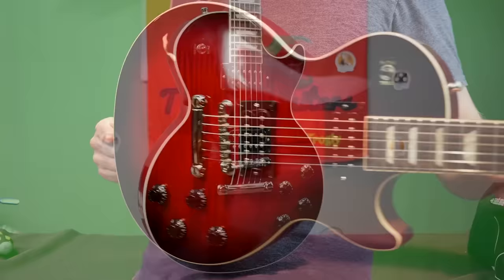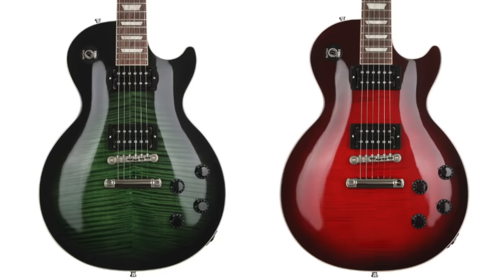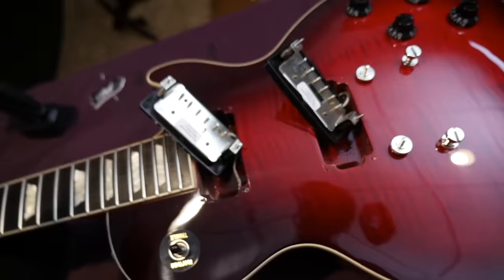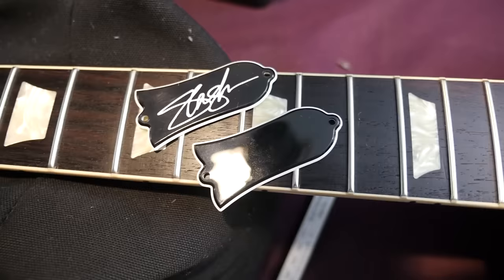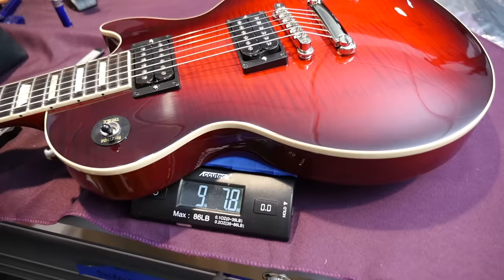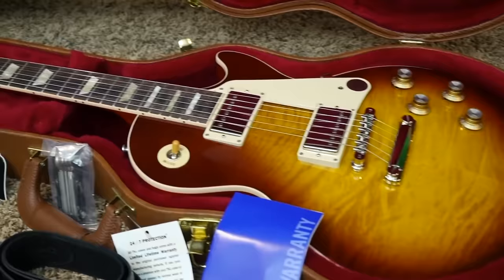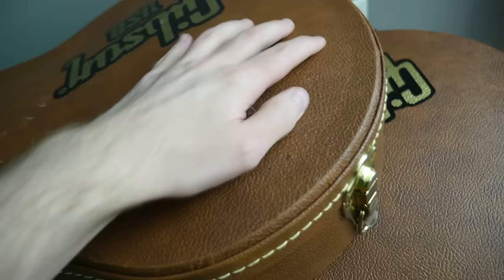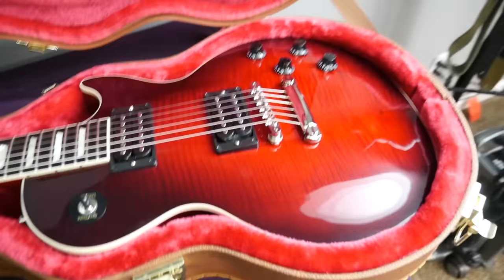Is It Worth a $500 Premium? | 2020 Gibson Les Paul Slash Collection 50s Standard Vermillion Review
🐕 Episode Guide:
0:00 - Intro - Check Links In Description!
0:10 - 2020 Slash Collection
0:57 - Main Differences
2:18 - Finishes
3:10 - First Impressions
4:43 - Inside Look / Specs
11:18 - Tone Demo
13:12 - Final Thoughts
15:13 - Blacklight
15:33 - Case

📚 Description: Today we take an in-depth look at the new 2020 Gibson Les Paul Slash Collection LP Standard in Vermillion Burst. We talk about the specs, give a tone/playing demo and I let you know my thoughts on this new model.